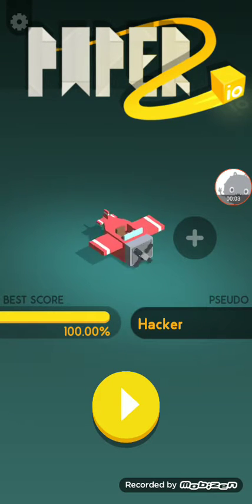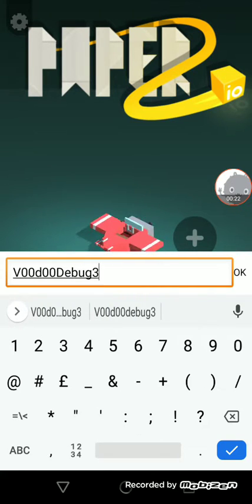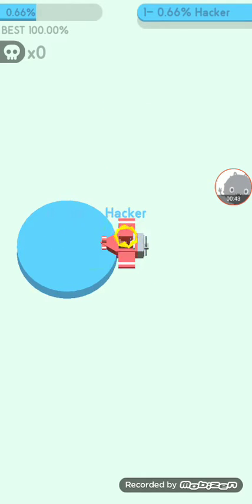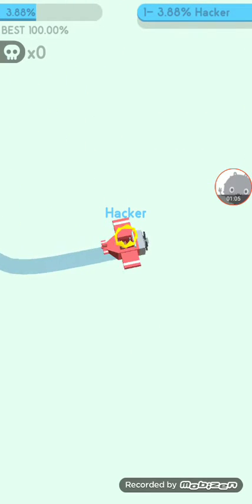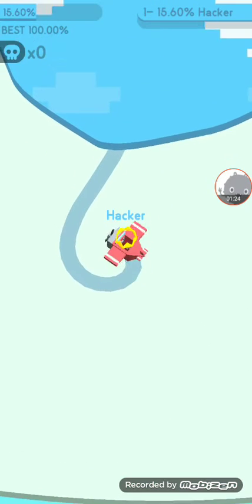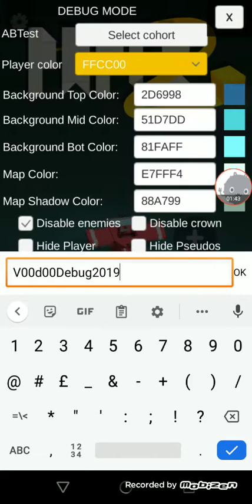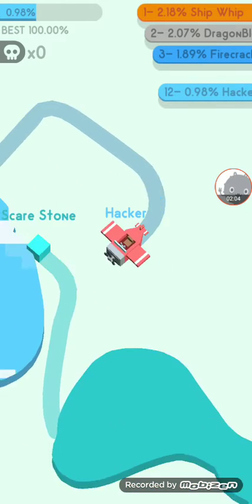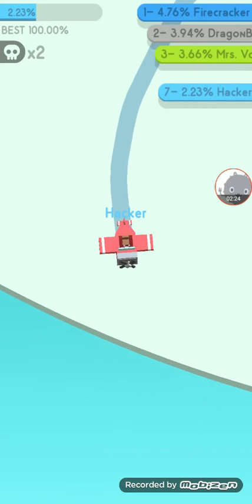HOW TO MAKE A PRIVATE SERVER IN PAPER.IO 2. 100% WORKING!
This is how to make a private server in paper  io in 2020